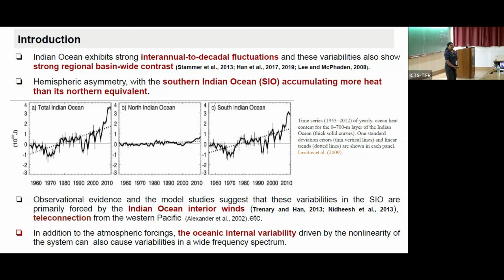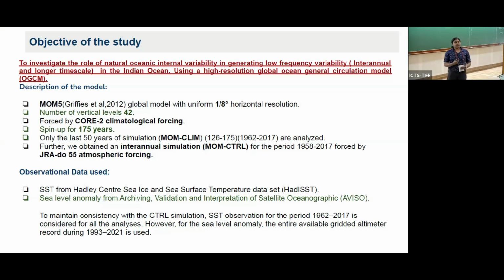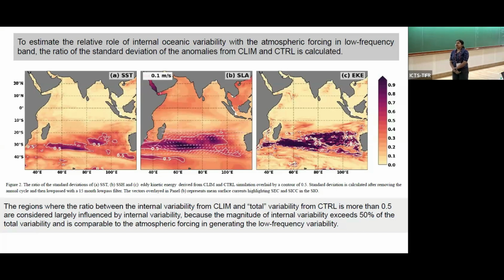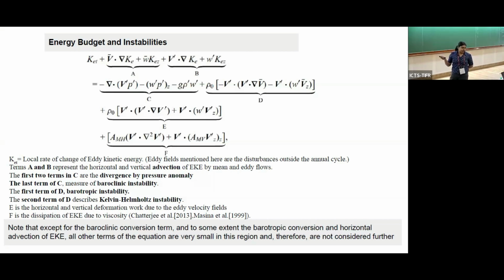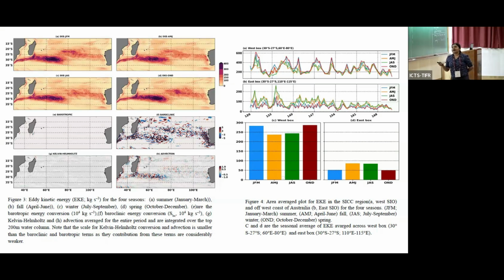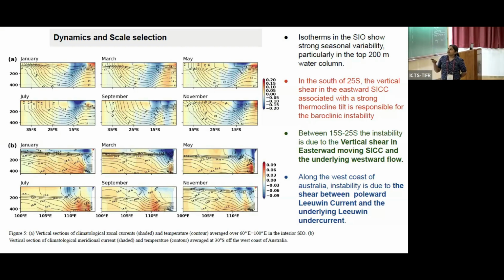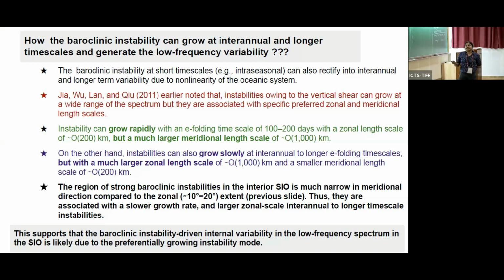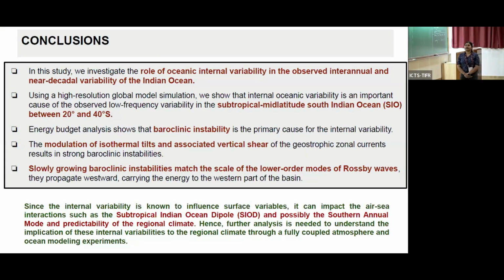The Impact of Oceanic Internal variability in Modulating the Low-frequency Variability by Anjana S